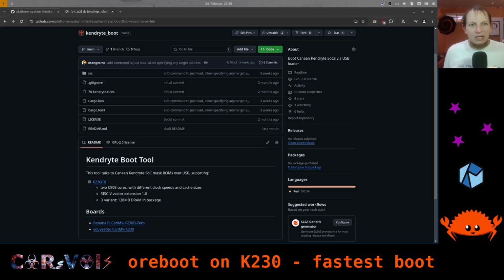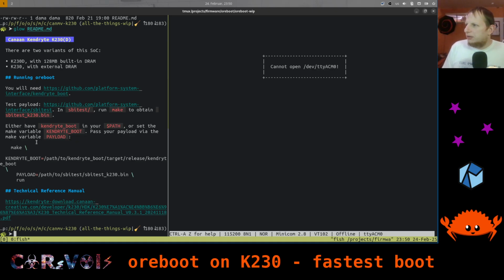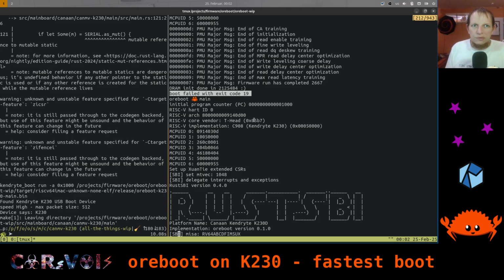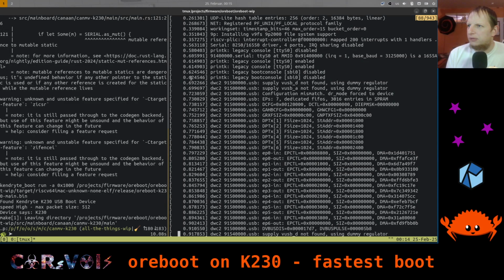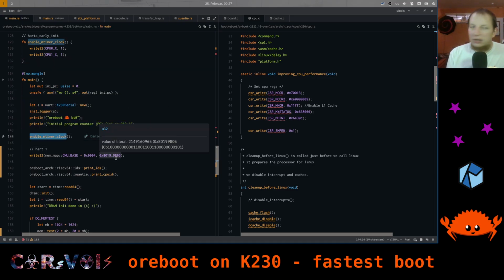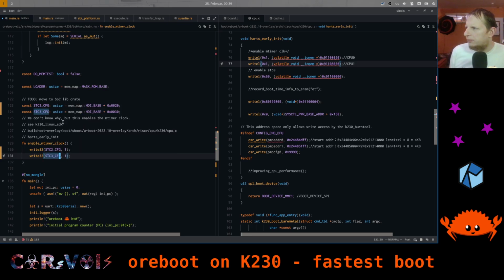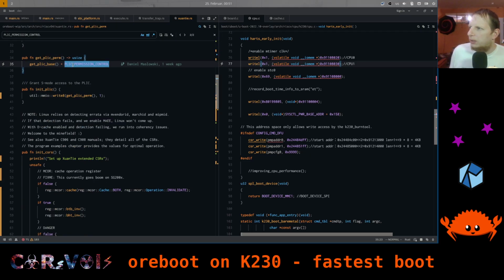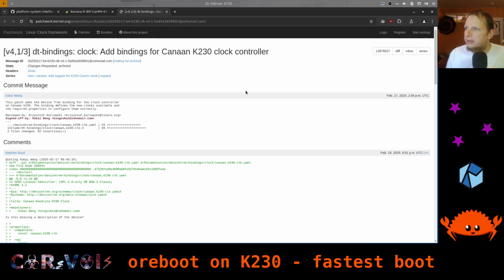oreboot on K230 001: fastest boot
During this video series, we develop firmware in Rust, targeting the Canaan Kendryte K230 system-on-chip.

In this first episode, we start with a glance at the kendryte_boot tool that I prepared for loading our code into a K230 SoC's memory. After a short introduction of our first target board, the Banana Pi CanMV-K230D-Zero, we already run the prepared oreboot code on it that initializes DRAM, sets up our SBI, and boots into Linux. We walk through the directory setup, the boot output, and the corresponding code to get the full context. In doing so, we talk about issues I ran into earlier, and take additional notes on our understanding of the timers in the K230 SoC. We finish up with a look at a work-in-progress library for XuanTie (玄铁) platforms and refactor parts of the existing code to make use of shared functions.